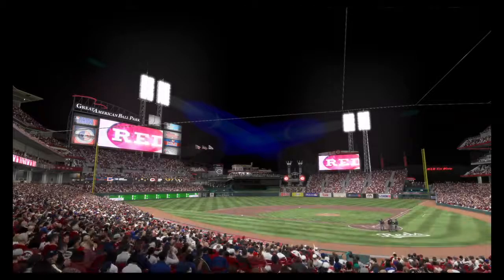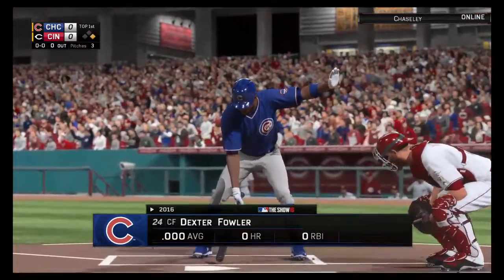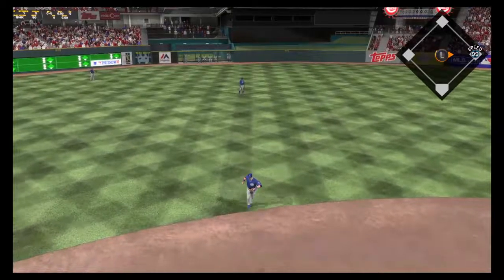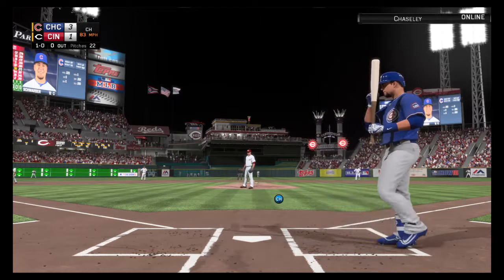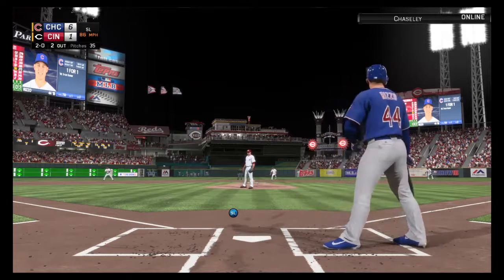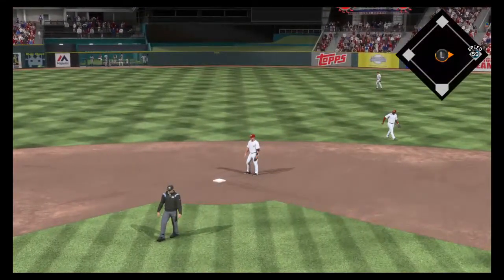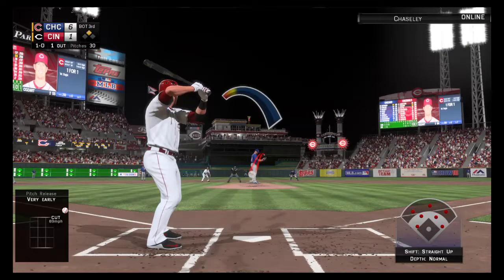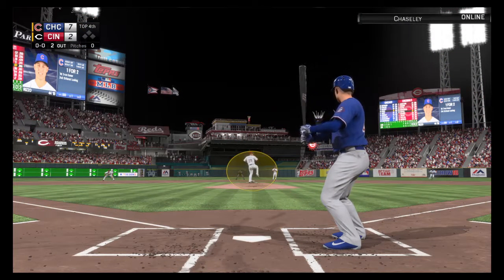hangari(이)가 PS4에서 방송